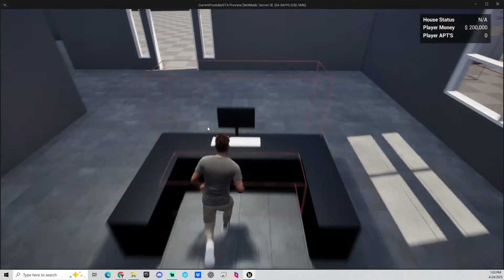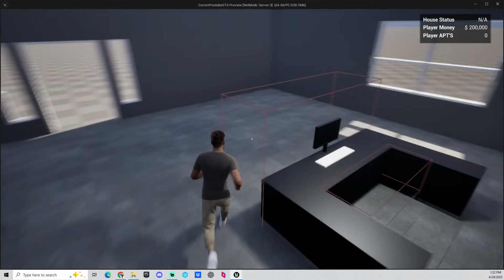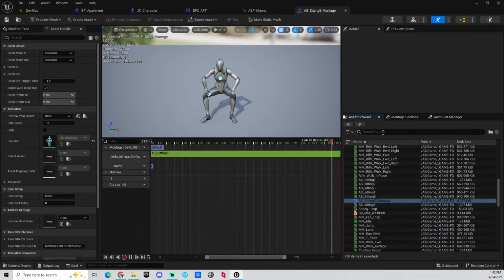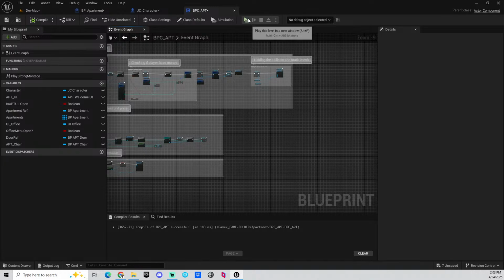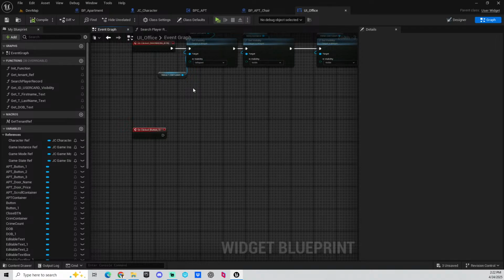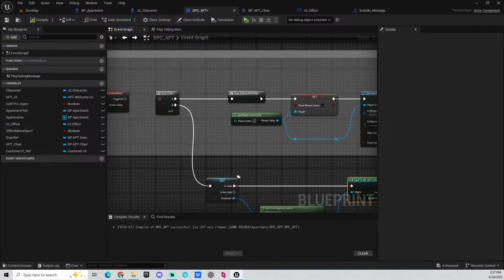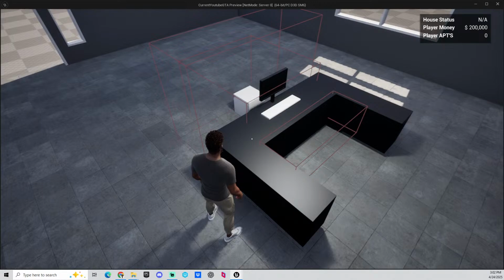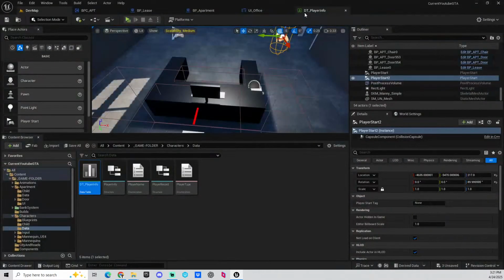UE5 GTA5 RP ( Apartment part5 ) #17